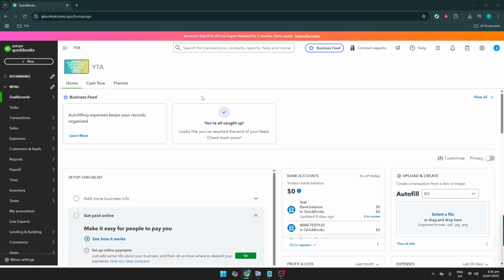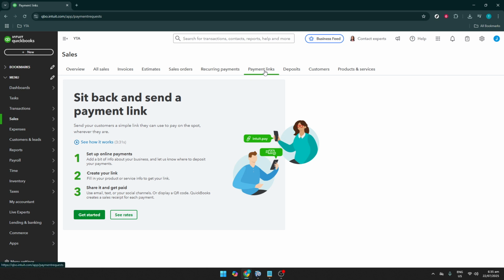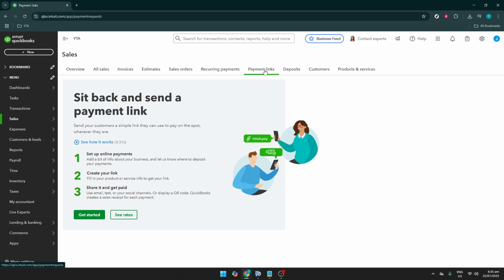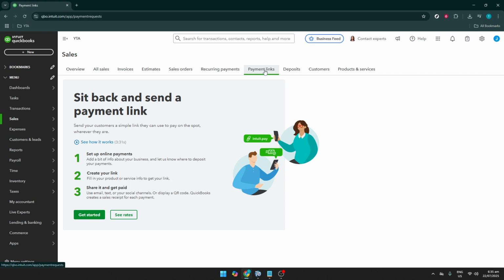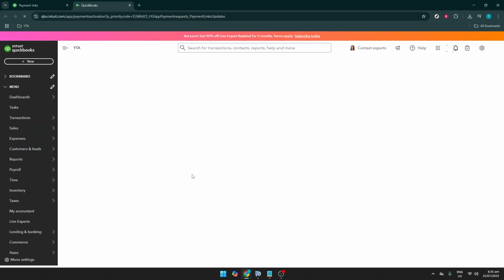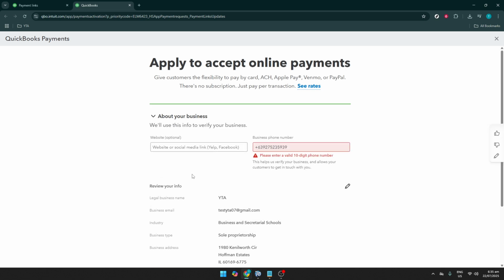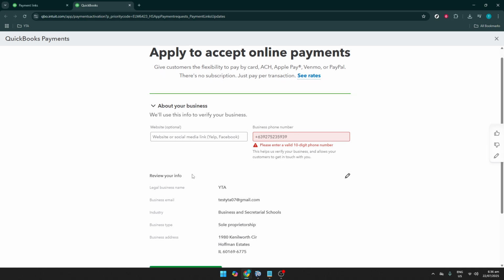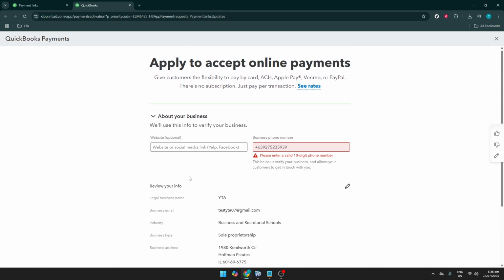How to use payment links in QuickBooks Online 2025